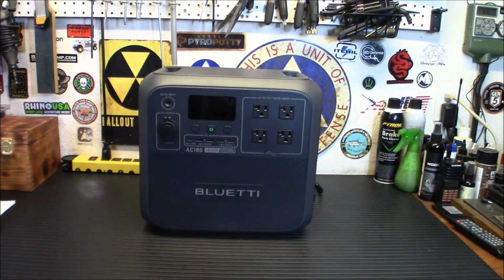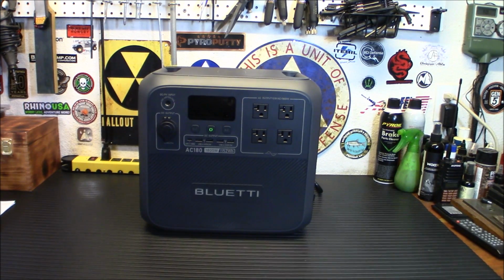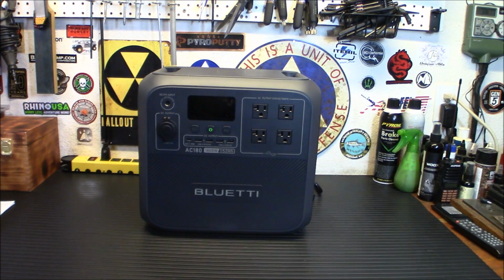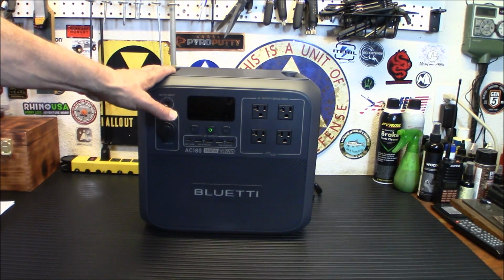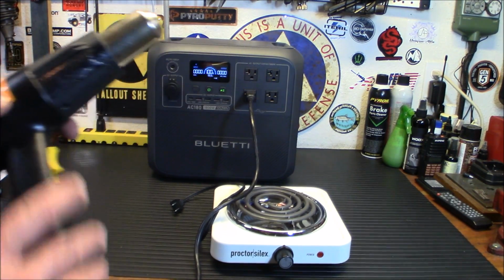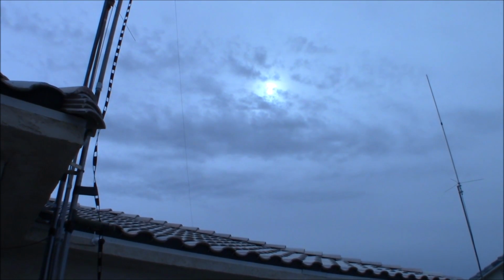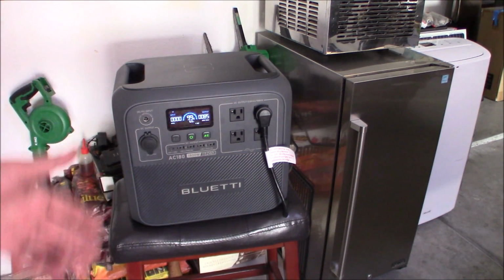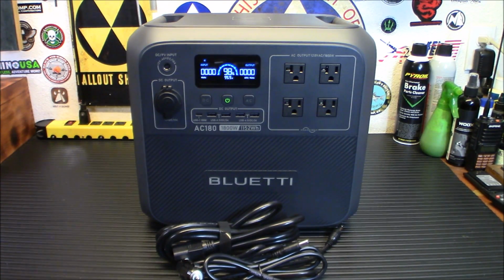Revolutionize Your Power Source - Bluetti AC180 1800w LiFePO4 Power Station!